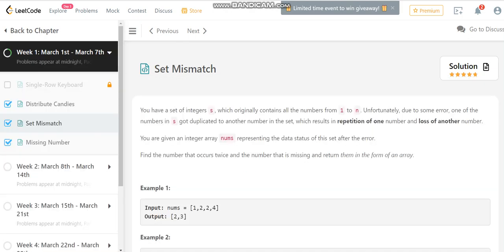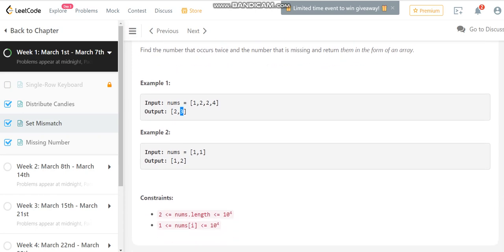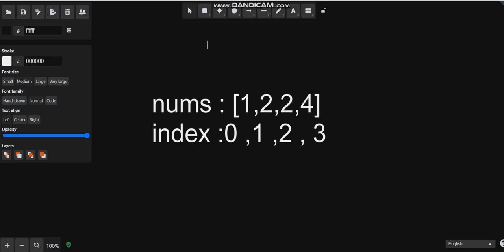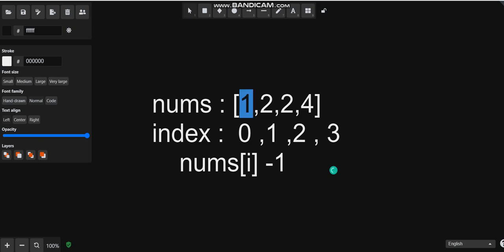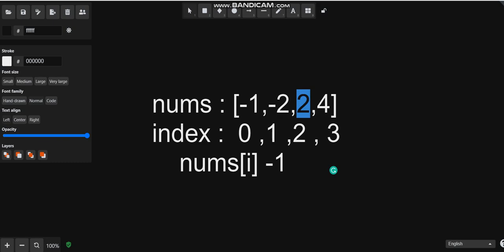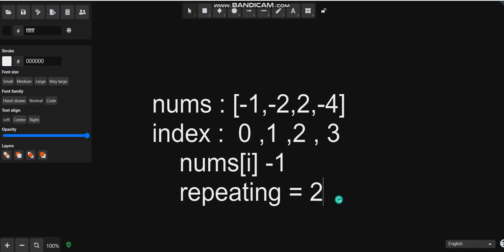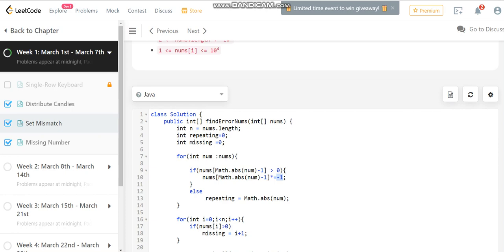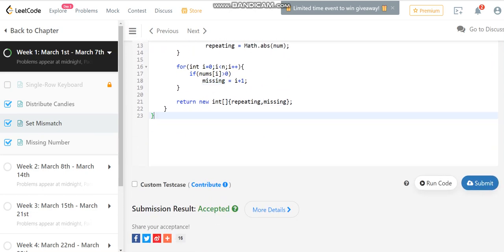645 Set Mismatch | Leetcode March challenge | FAANG interviews | Asked by Apple Amazon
In this video, I am solving day 2 of the March Leetcode Challenge.
There are many ways to solve this problem. The most efficient way is explained here.

If you have any question write them in the comment section.